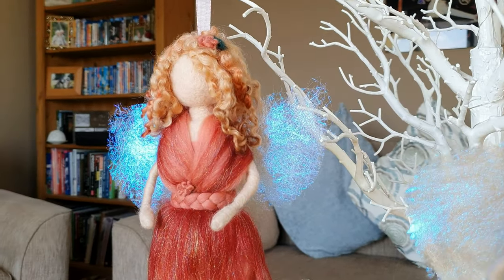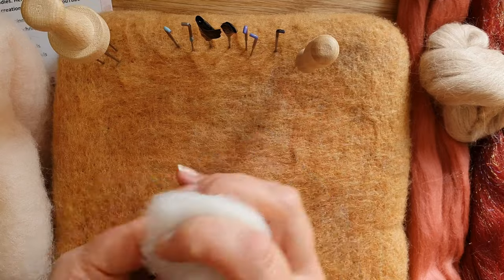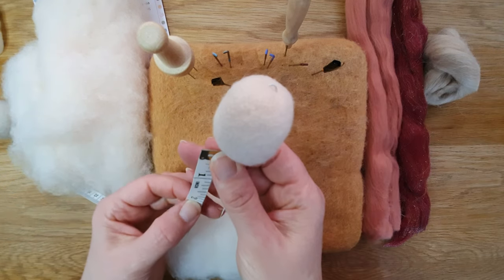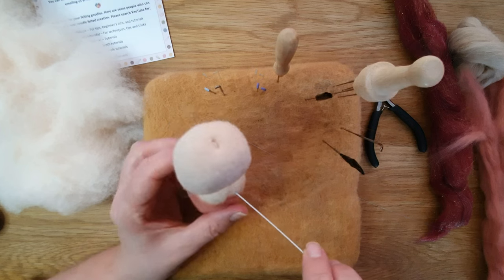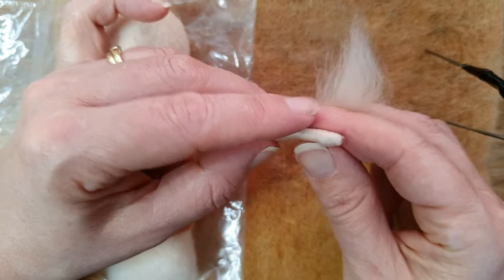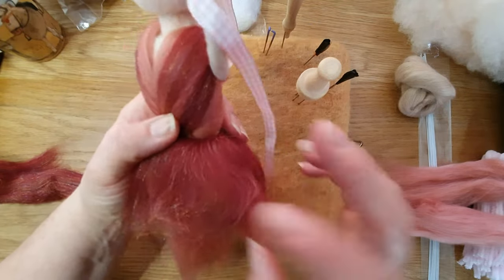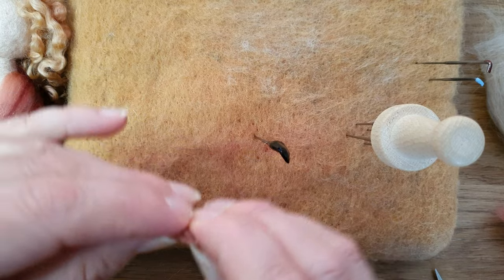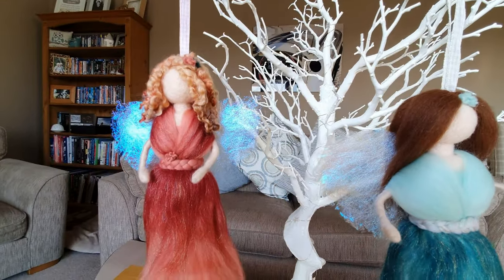FAIRIES With ANGELINA FIBERS, SHIMMER SKIRTS And FLOWES | Needle Felted Fairies | Felting Fun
In this video I will lead you all the way through felting these beautiful fairies and how to make the glistening wings.

Fibers I used:
Shimmer Mix - For the top coat on the dress
Serenity Mix - For the base coats
Alpaca Mix - For the hair colours
Curly Locks Autumn - For the curly hair
Angelina Fiber - Violet pearl colour
Merino Tops Flesh Colour for wrapping the arms
Carded wool flesh colour for the head and body
22g paper covered wire
Flat nose plyers
Multi needle felting handle